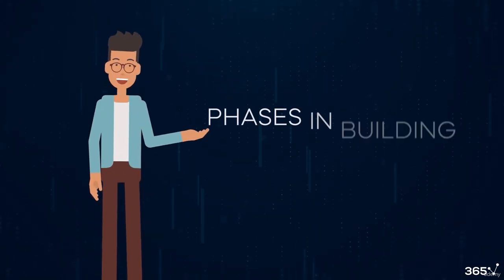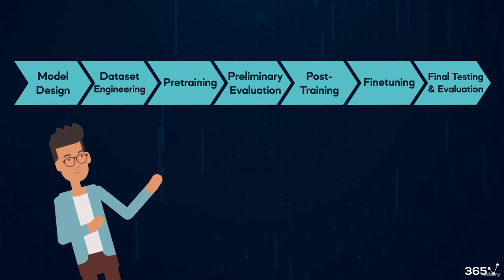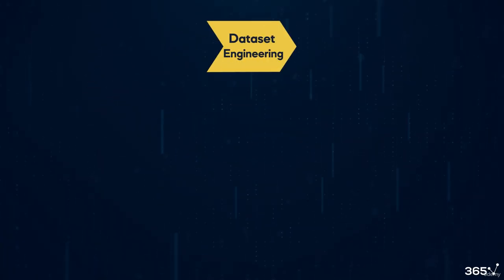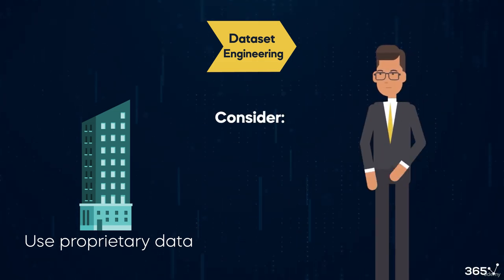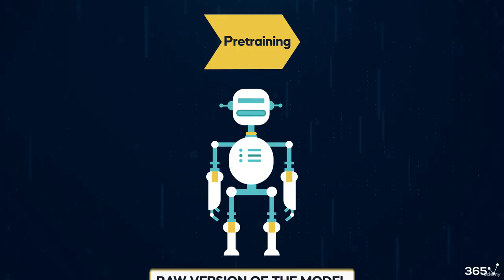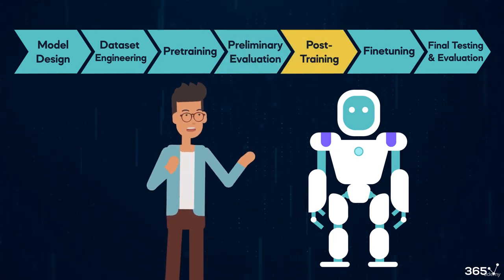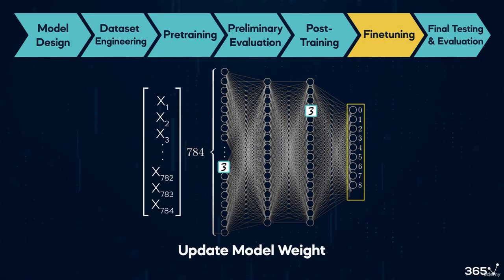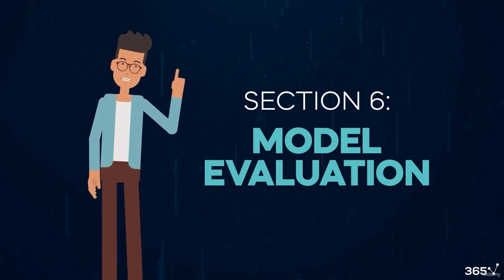Phases in Building LLMs | Step-by-Step Process of Training Large Language Models (Episode 007)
In this episode, we break down the complete phases involved in building Large Language Models (LLMs) — from raw data collection to powerful AI systems like ChatGPT.

Creating LLMs is a complex process that combines data engineering, deep learning, and optimization techniques. Understanding these phases will help you grasp how modern AI systems are trained and deployed at scale.

🚀 What you will learn in this video:

🔹 1. Data Collection & Preparation

Gathering massive datasets (text, books, websites) and cleaning them for training.

🔹 2. Tokenization

Breaking text into smaller units (tokens) so models can process language efficiently.

🔹 3. Pre-Training

Training a base model using self-supervised learning (predicting next words).
Models like GPT are built in this phase.

🔹 4. Fine-Tuning

Improving the model using labeled datasets for specific tasks like Q&A or chat.

🔹 5. Alignment & Safety

Ensuring outputs are helpful and safe using techniques like reinforcement learning.

🔹 6. Evaluation & Testing

Measuring performance, accuracy, and bias before deployment.

🔹 7. Deployment & Scaling

Making the model available in real-world applications like chatbots and apps.

💡 Modern AI systems combine these phases to build intelligent tools capable of understanding and generating human-like text across multiple domains.

Whether you're a beginner or learning AI for career growth, this video will give you a clear roadmap of how LLMs are built from scratch.

🔍 Keywords / Tags (SEO Bonus)

LLM building process, how LLMs are trained, GPT training steps, NLP pipeline, AI model development, ChatGPT explained, large language models, machine learning workflow, deep learning process, AI course